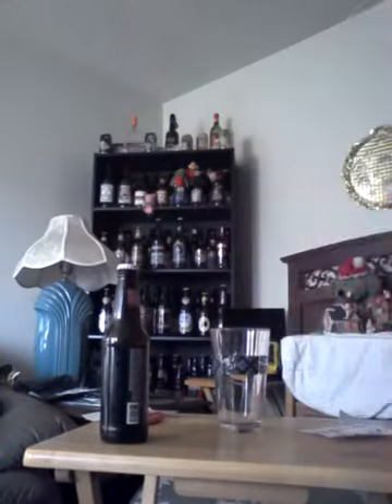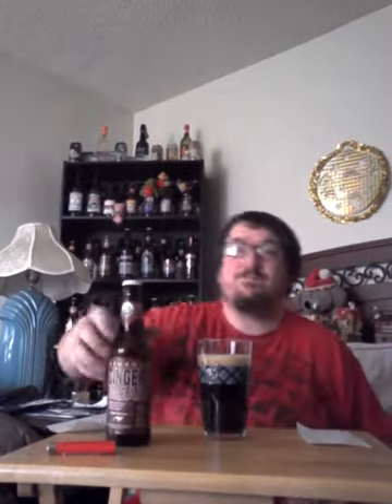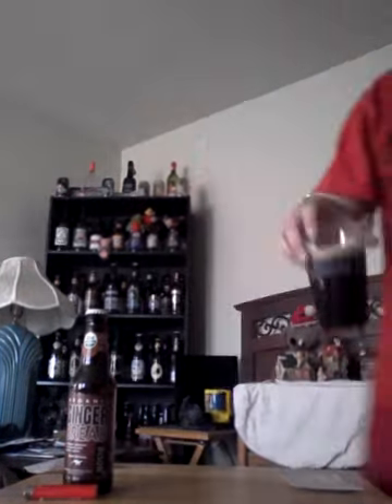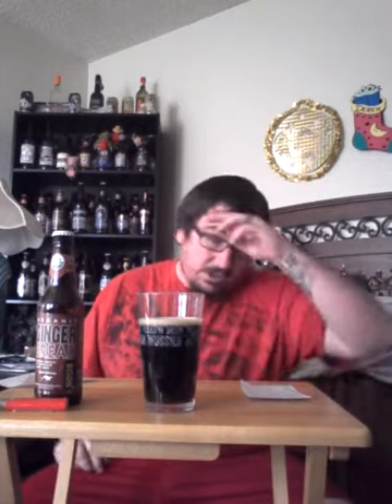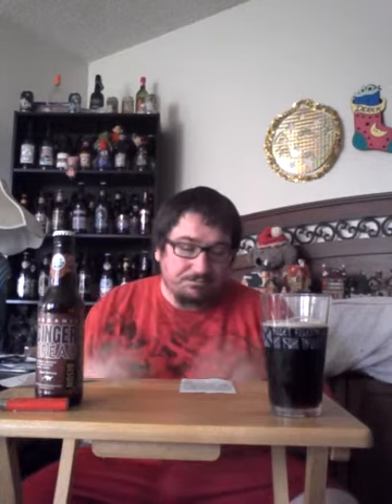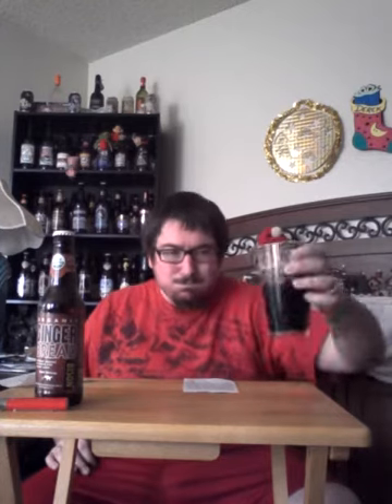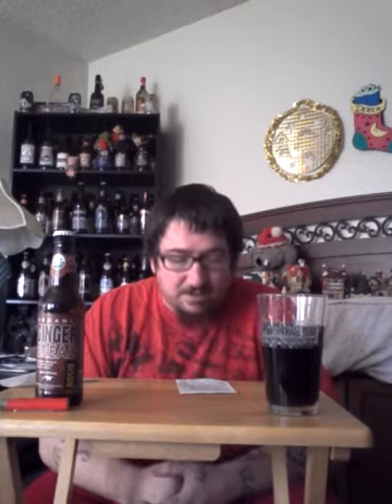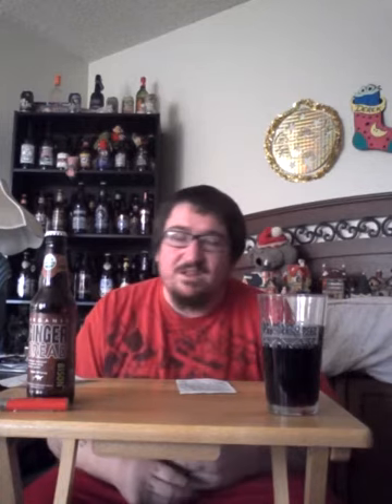Christmas eve beer vlog: Organic Gingerbread Ale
Enjoying this Organic Gingerbread Ale from Bison Brewing out of Berkeley Ca
Let me know what you think! Cheers n beers!